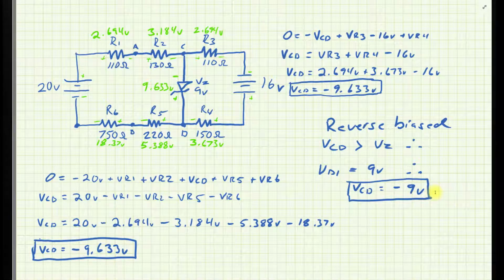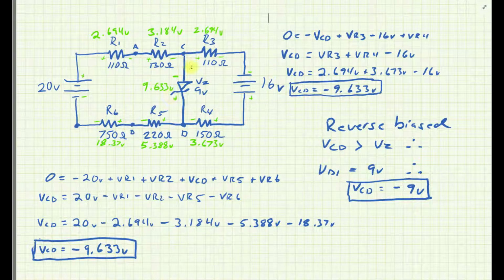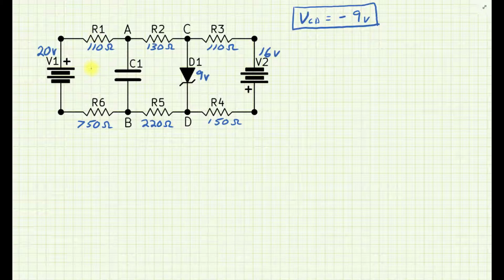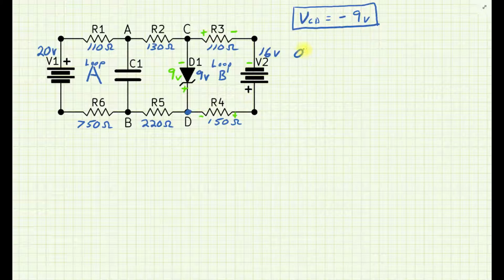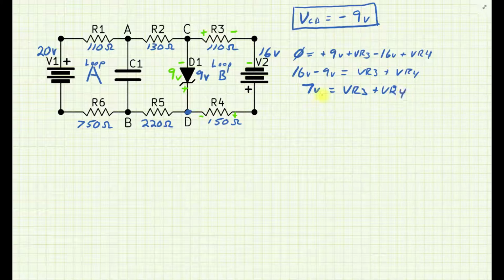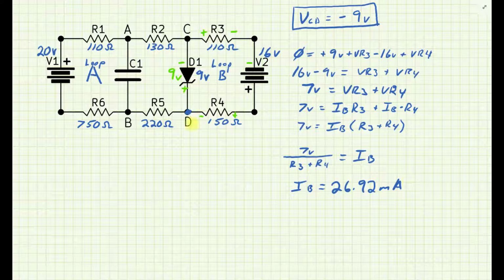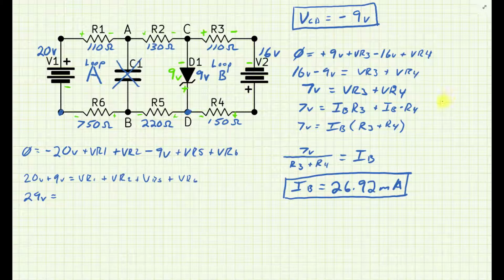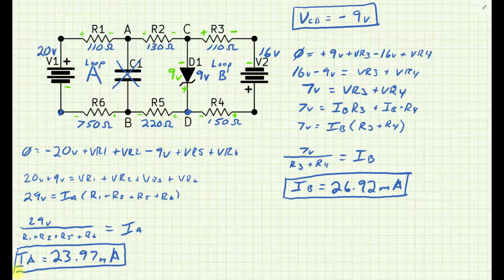5 of 8 - Final Resistor Currents - Solving Complex DC Networks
Once it is known if the zener diode is forward or reverse biased its final voltage will be known. Now the final outer loop resistor currents can be found. More Voltage loop equations. More Kirchhoff.